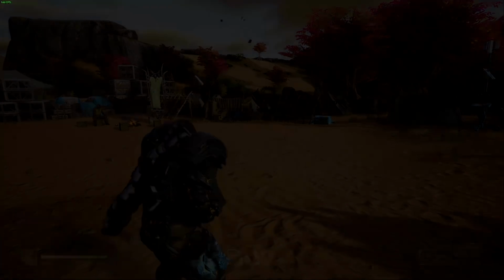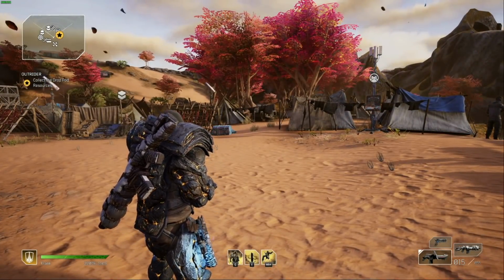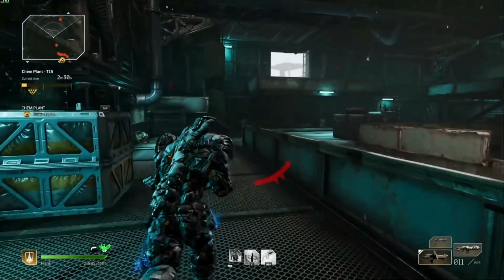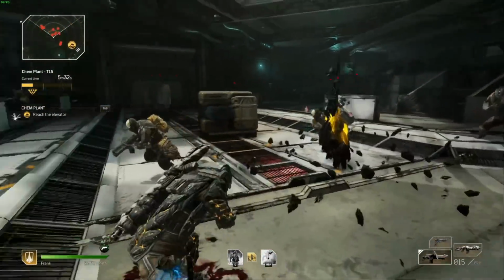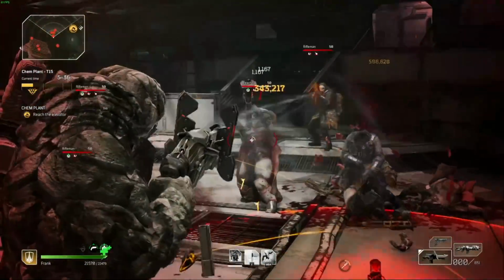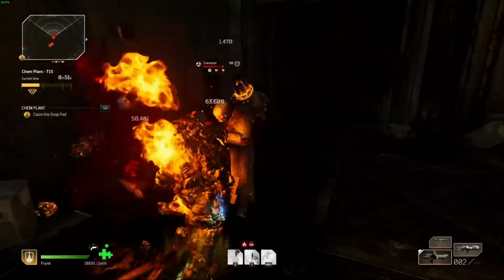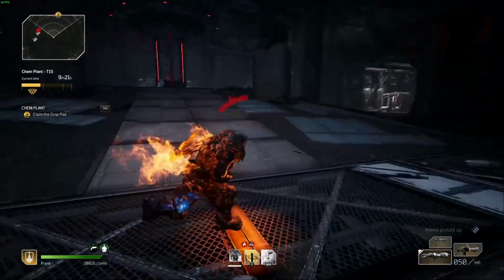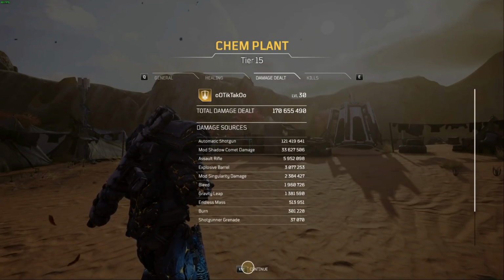DEVASTATOR VANQUISHER GUN BUILD - SOLO GOLD T15 CHEM PLANT ( I can't believe this actually worked)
WE SOLOED CHEM PLANT ON A GUN BUILD

Support-A-Creator - OOTIKTAKOO

4500 MEMBERS STRONG!!! Trading, Games, Community!